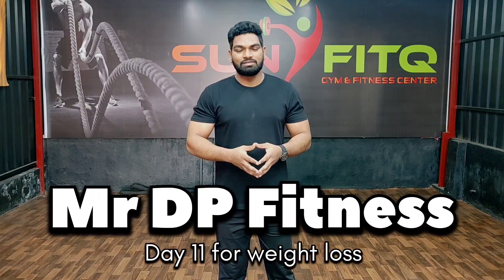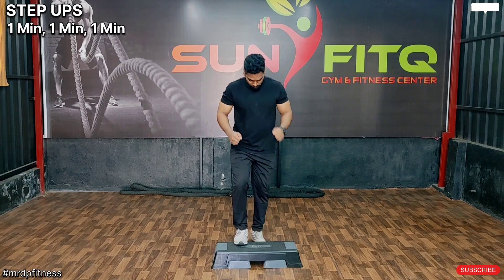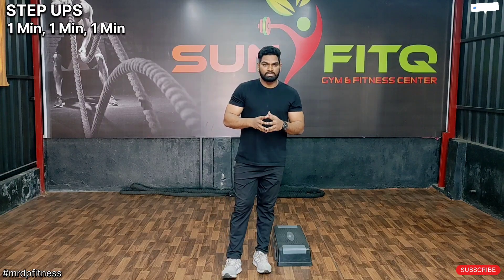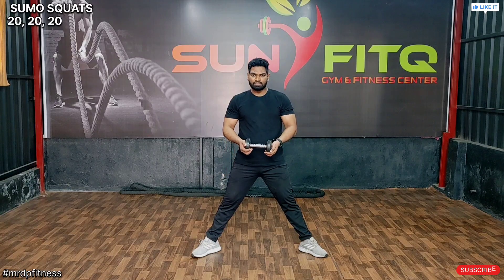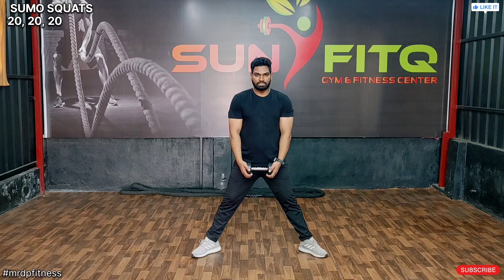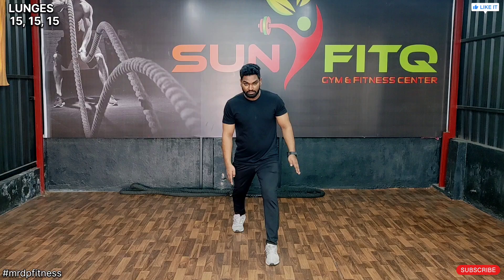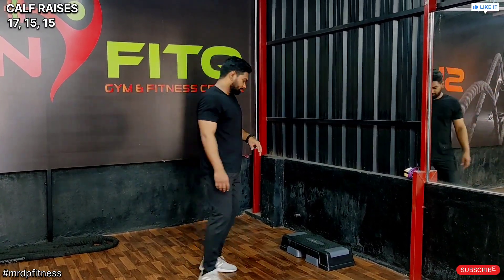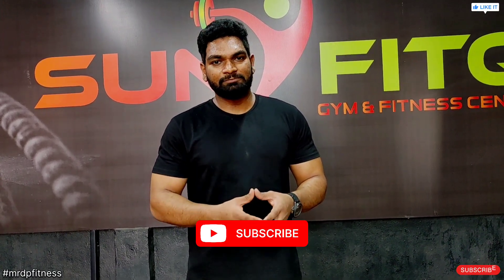Day11 Weight loss |How to loose weight |How to loose Belly Fat |Home workout for weight loss(Telugu)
Video Provides Day7  gym/Home weight loss workouts by providing proper guidance to beginners to loose weight or loose belly Fat. Here in this video we explain the various workouts like  Standing leg raises, inch walks/warms, slow burpees, squats, lunges, latt pull down, seated rows, single dumbbell rows